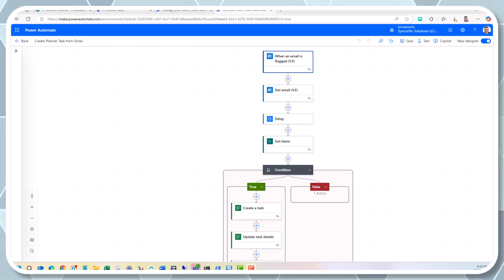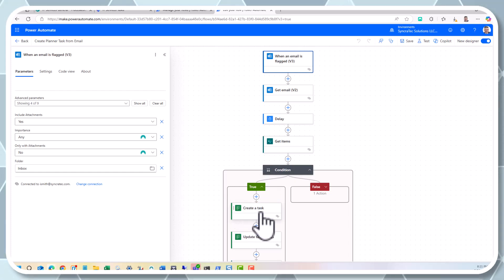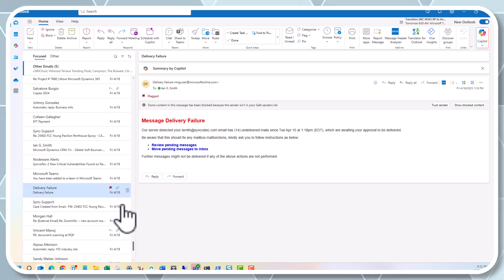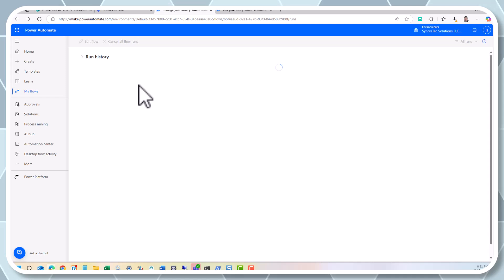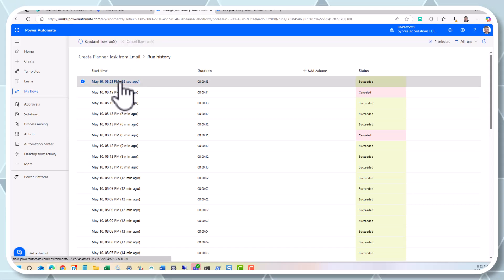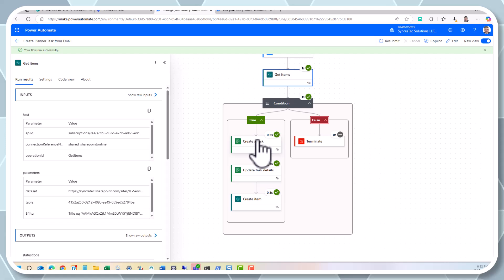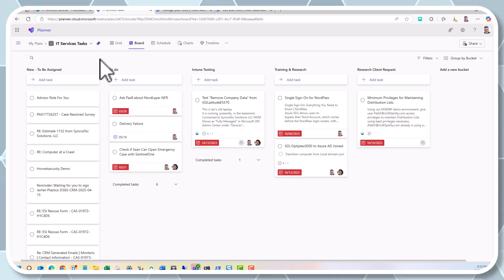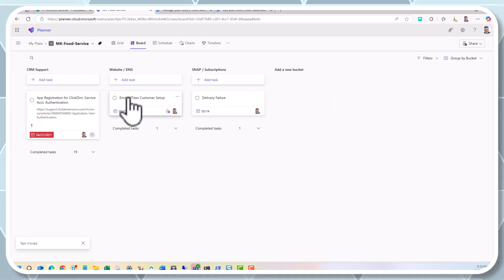Create Planner Tasks from Flagged Outlook Emails with a Power Automate Flow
In this video, learn how to streamline your task management by automatically creating Microsoft Planner tasks from flagged Outlook emails using Power Automate. This workflow is perfect for IT service teams and busy professionals who need to capture, assign, and track tasks efficiently.

📌 What you'll see in this demo:

How to flag an email in Outlook and trigger a Power Automate flow
Automatically create a task in a designated Planner “bucket” and “Plan”
Assign tasks to one or more users
Move tasks between Plans and set due dates
Get email reminders to stay on top of deadlines
Whether you're managing client requests, internal projects, or support tickets, this integration helps you turn emails into actionable tasks—fast.

🔧 Tools used:

Microsoft Outlook
Microsoft Planner
Power Automate